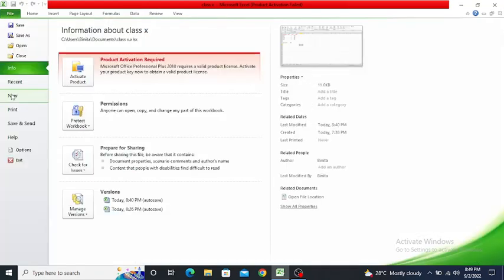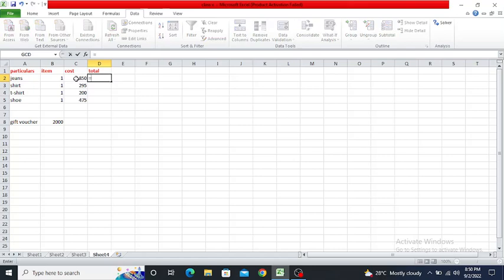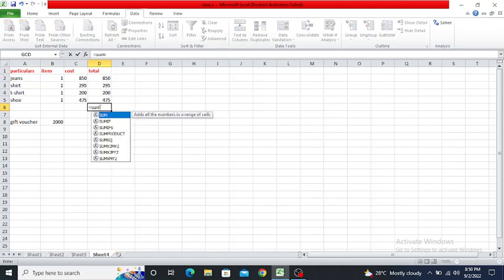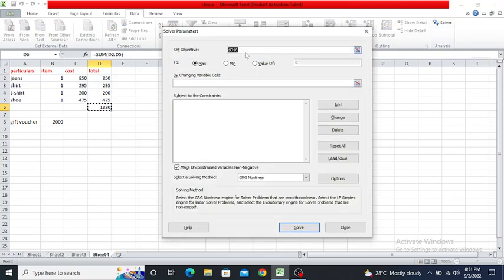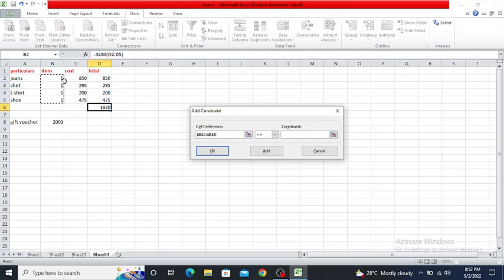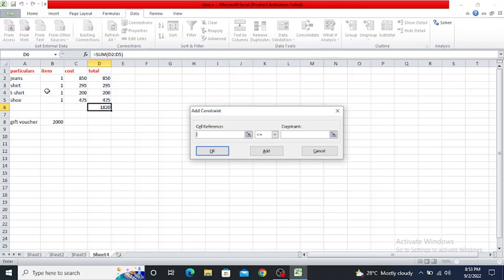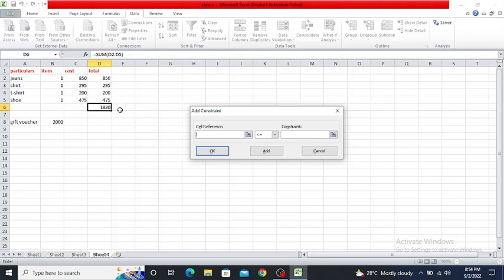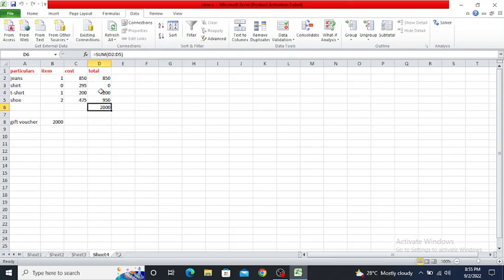25 September 2023(1)